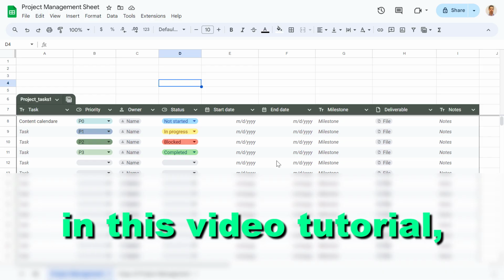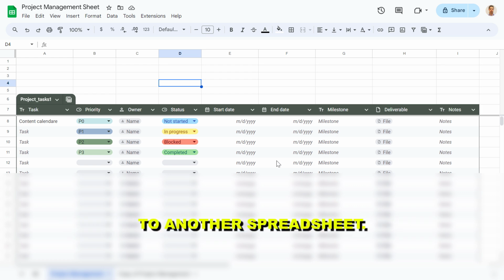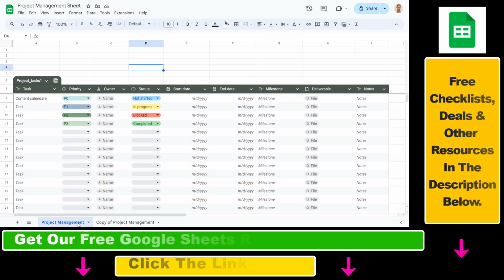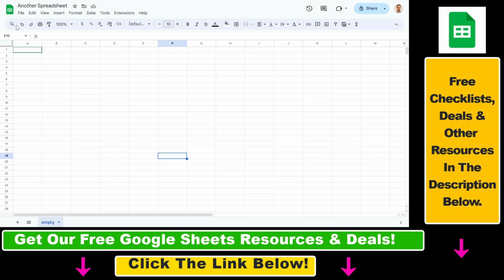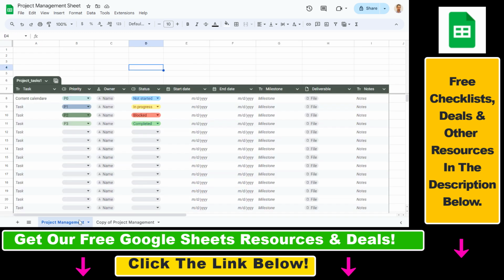How To Duplicate A Google Sheets Tab To Another Spreadsheet? [in 2025]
Learn how to duplicate a Google Sheets tab to another spreadsheet.